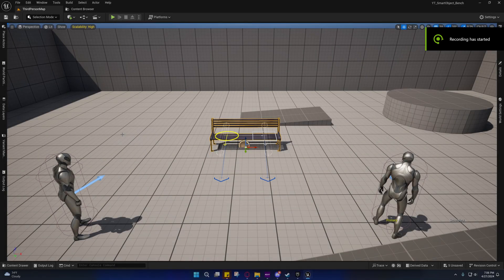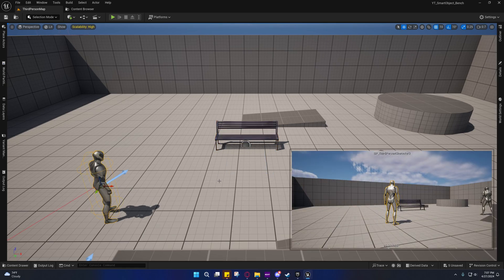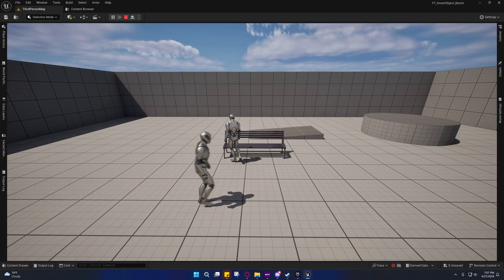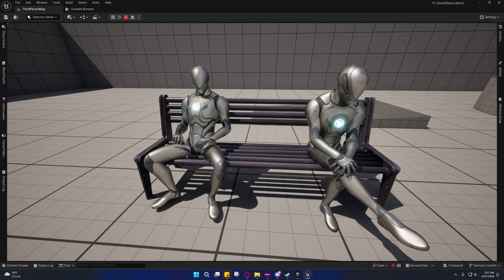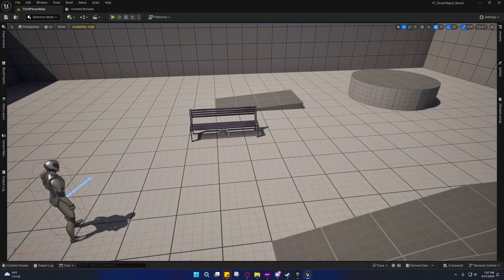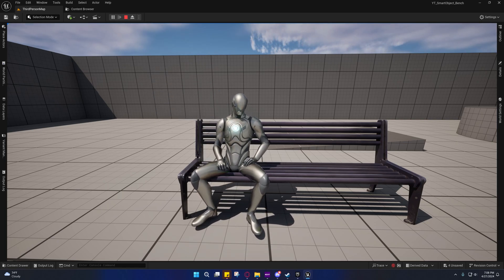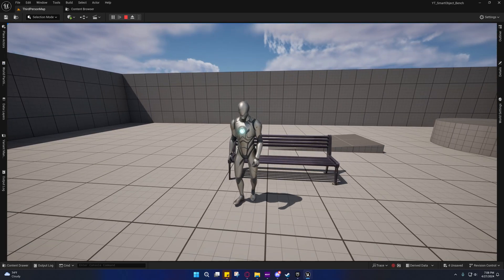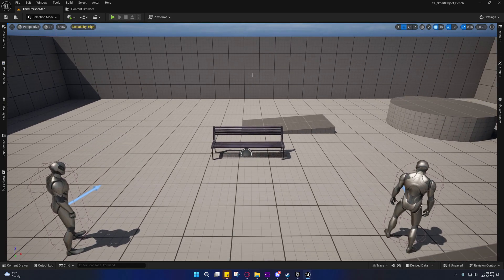UE5.4 - Smart Object Gameplay Interactions: Latest Demo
Quick Demo of where we are at in this series (This will be updated over time)